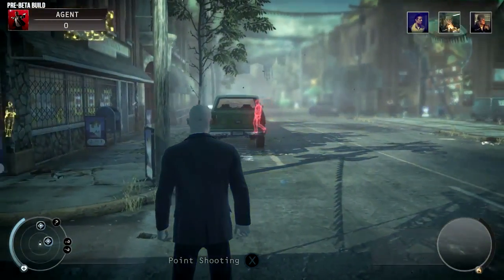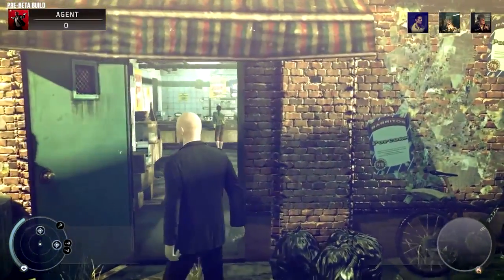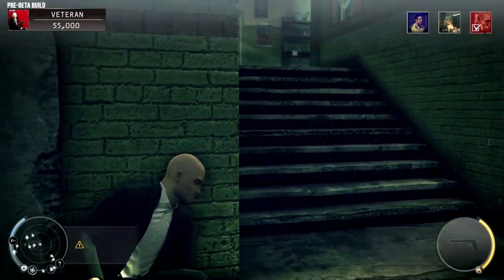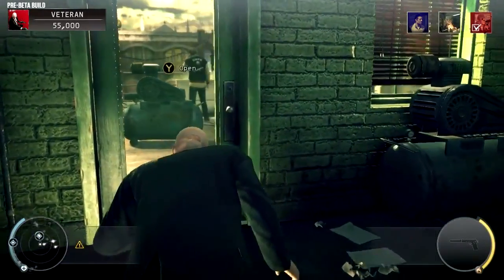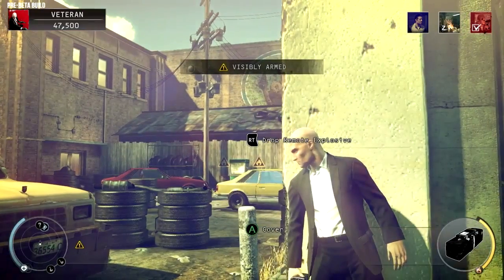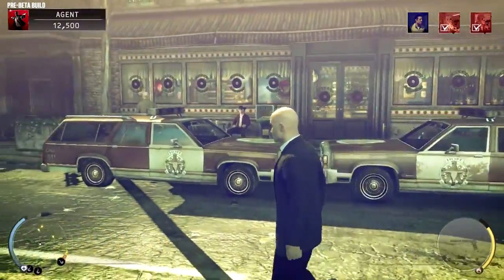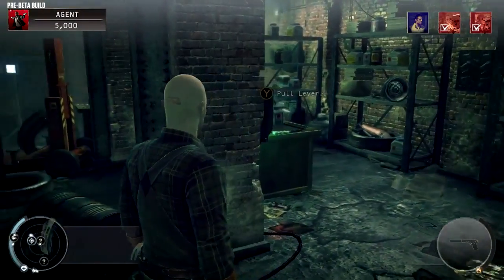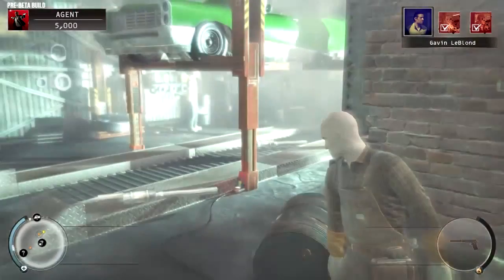Hitman Absolution - Streets of Hope E3 2012 Playth